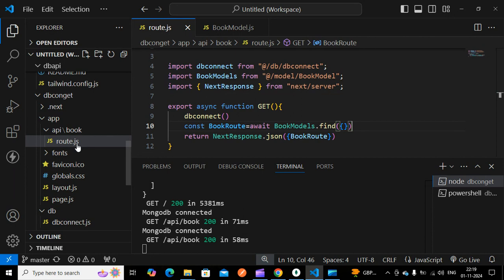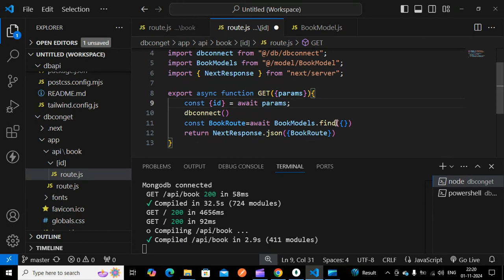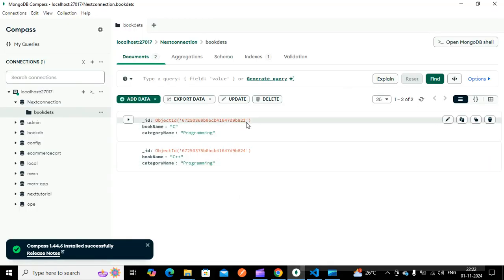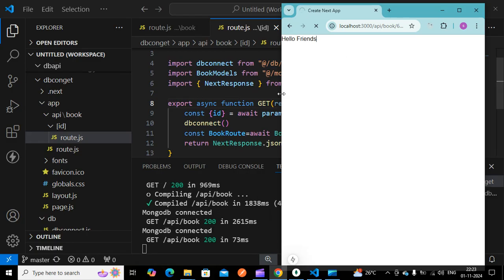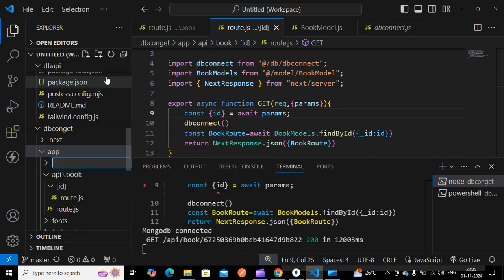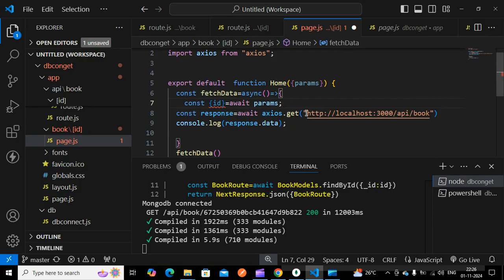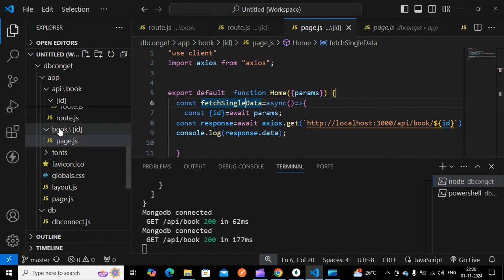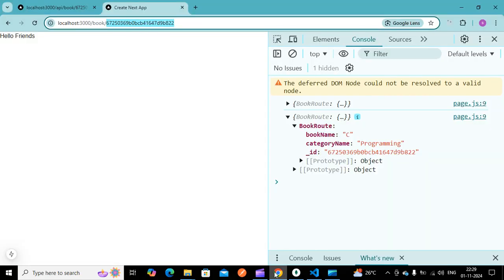Next JS Tutorial #9 Fetch a single item from MongoDB using GET + AXIOS in Next JS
In this video, I have explained  how to fetch a single item from MongoDB using GET() Method in Next JS using App router.